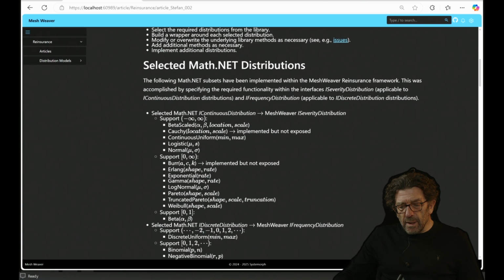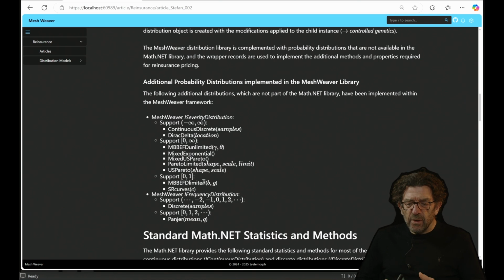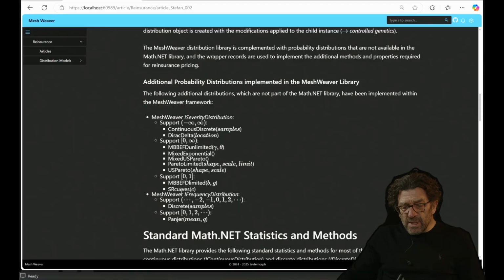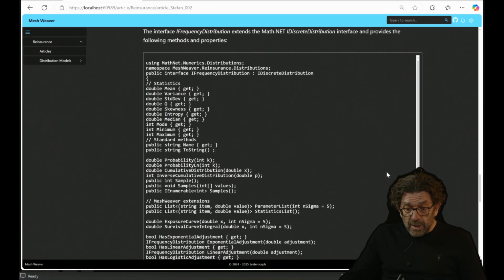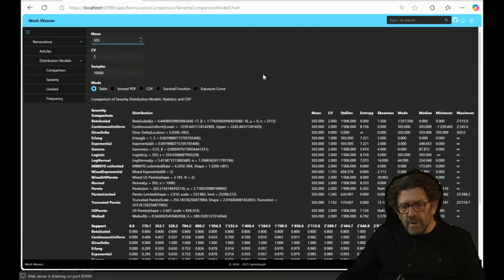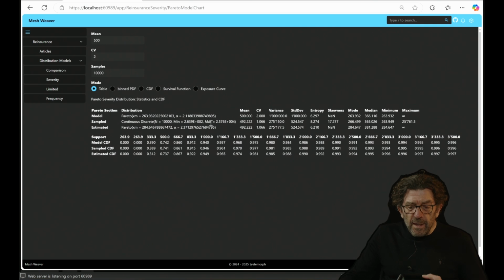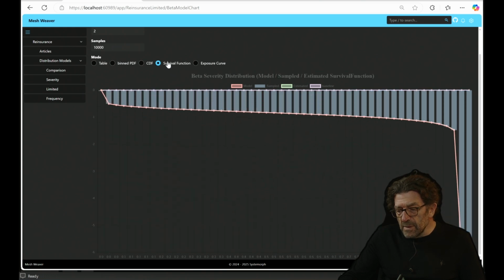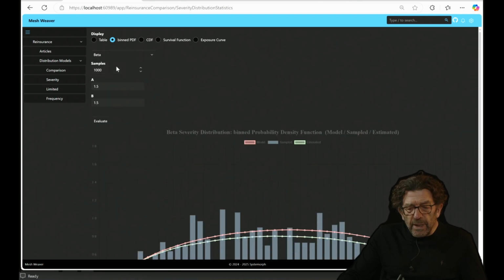Forging Excellence into Math.NET!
Stefan demos how Math.NET distributions are integrated into the Mesh Weaver framework. He walks through continuous and discrete types, shows new visualization tools, and shares what’s coming next in the UI and workflow.

0:00 Intro
0:50 Distributions
9:45 Visualization
20:15 Next Steps